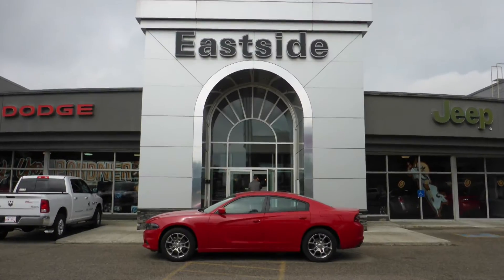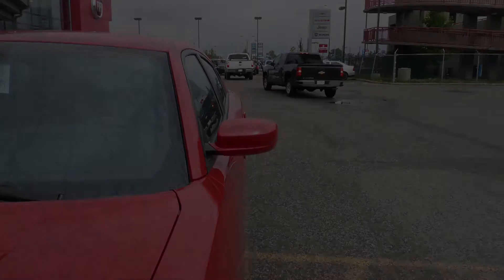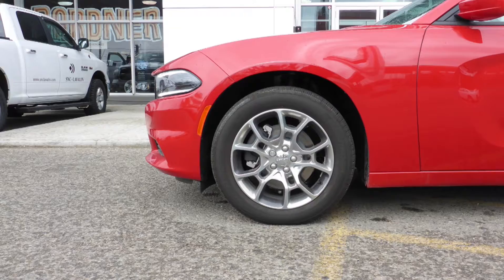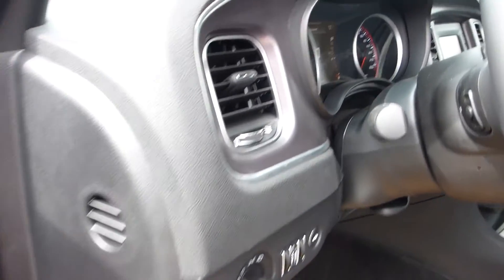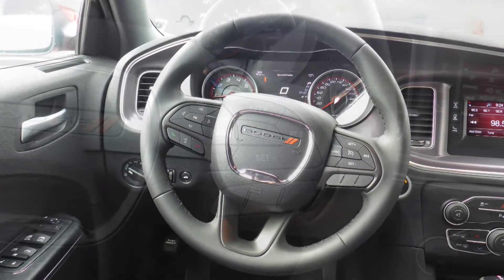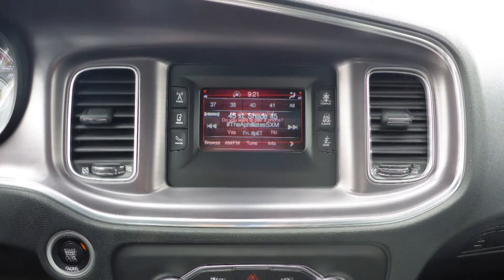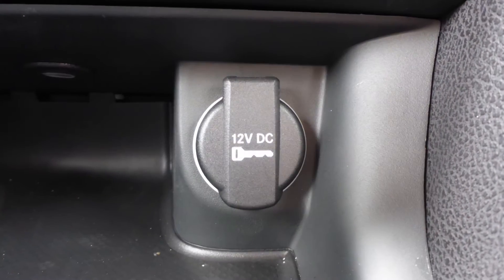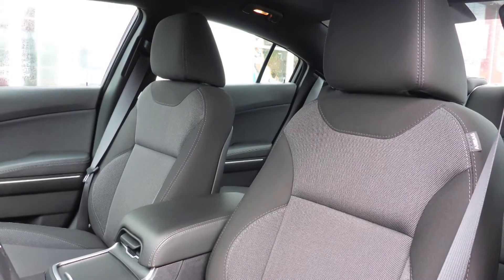2015 Dodge Charger SE for Lester - Eastside Dodge - Calgary Alberta